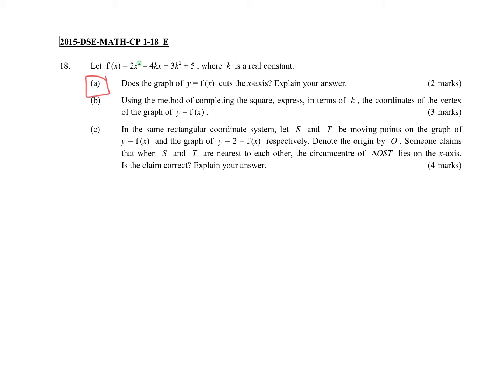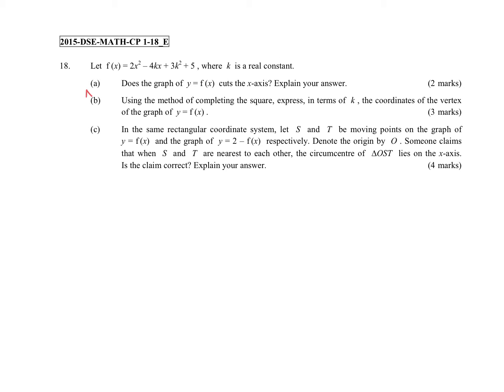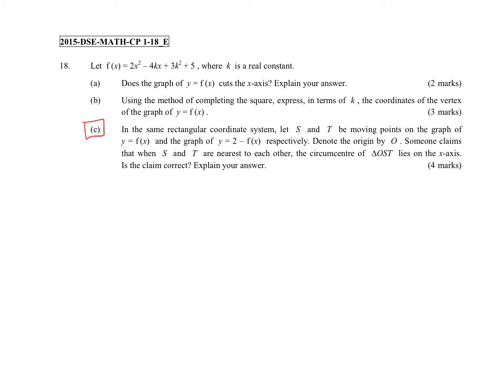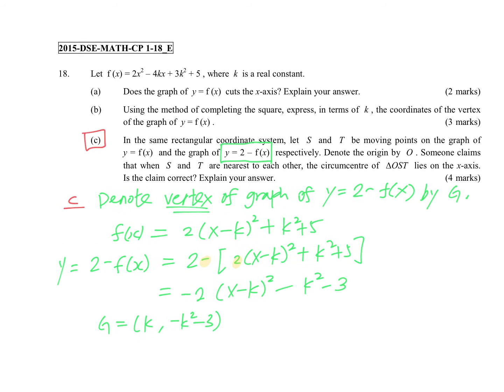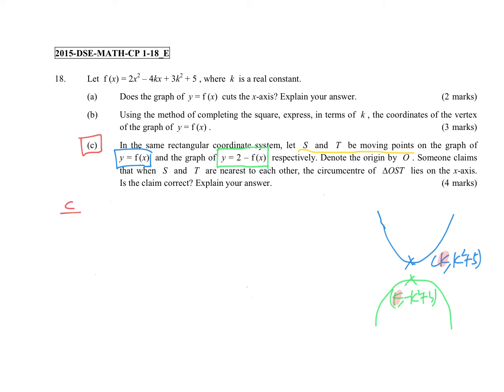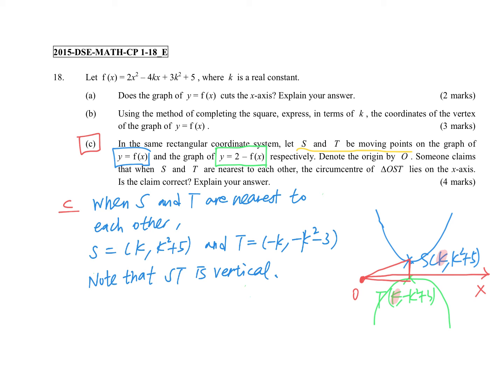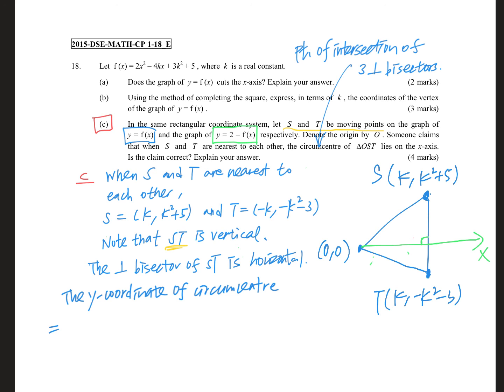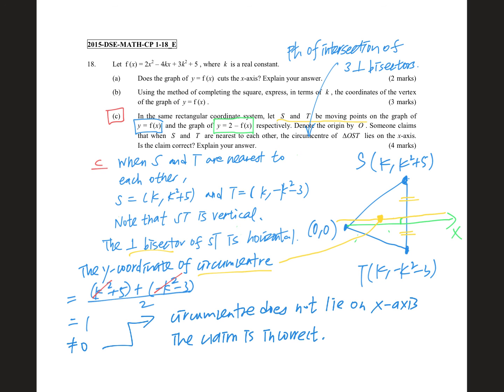2015-DSE-MATH-CP 1-18_EE